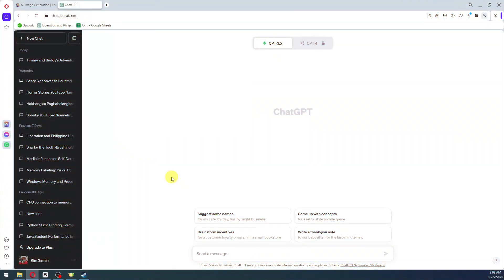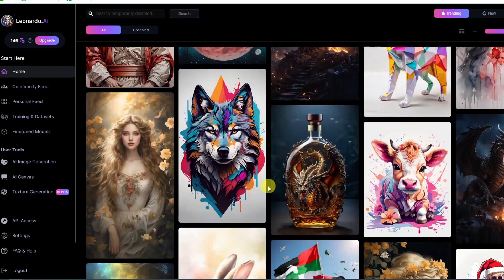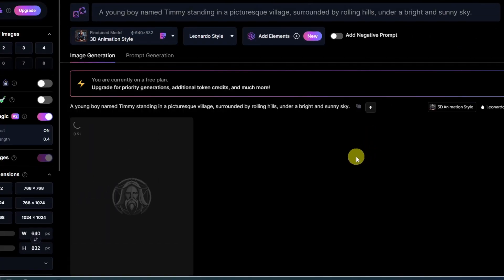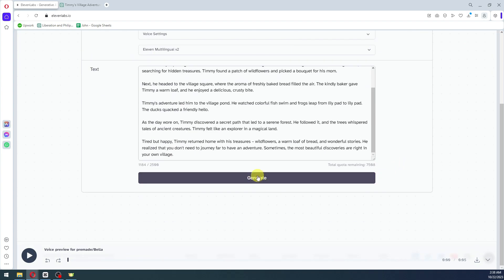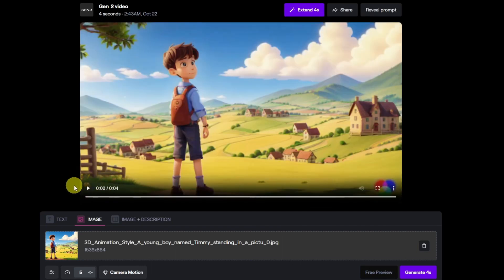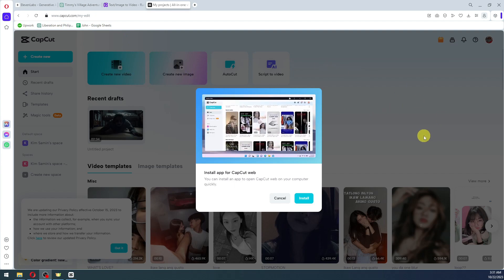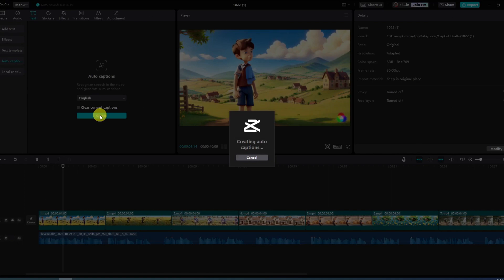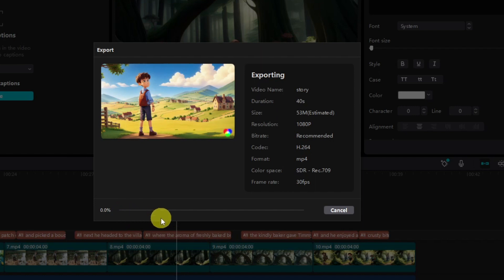Best Ai Text to Animated Video Generator (Text to Video l Ai Tools)